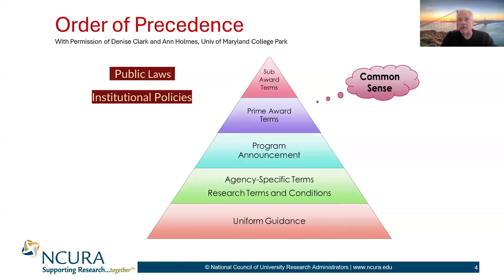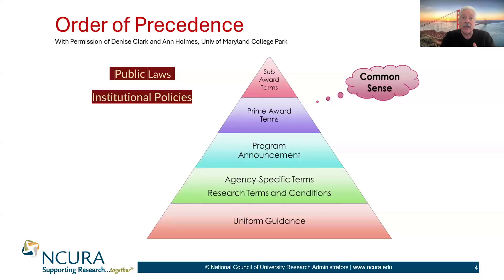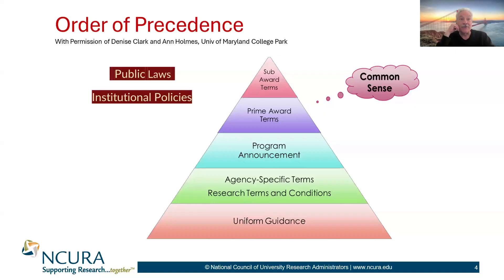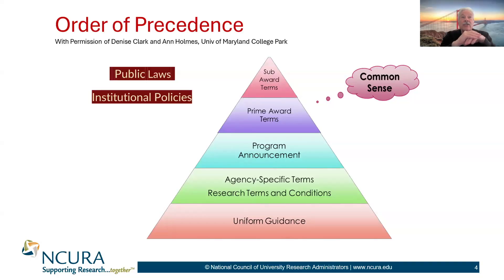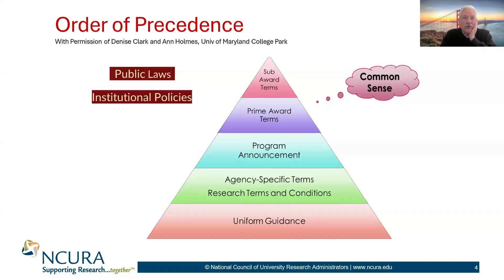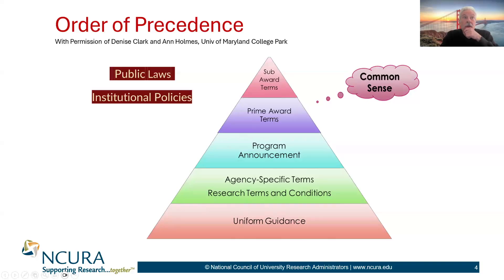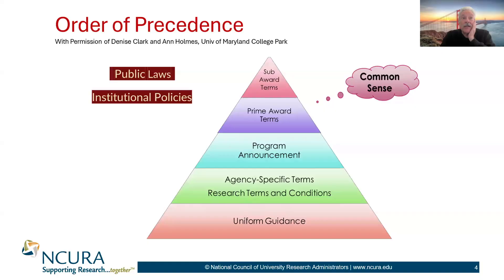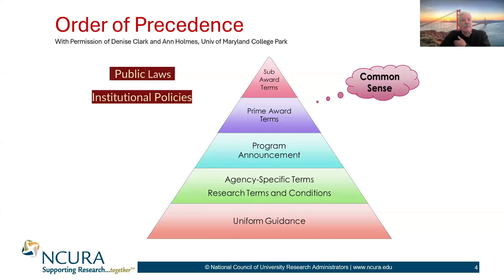Order of Precedence Pyramid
Tim Reuter, Stanford University